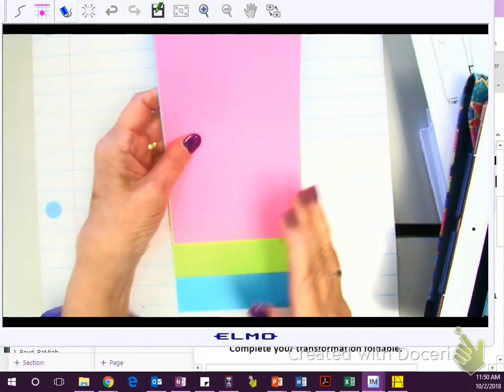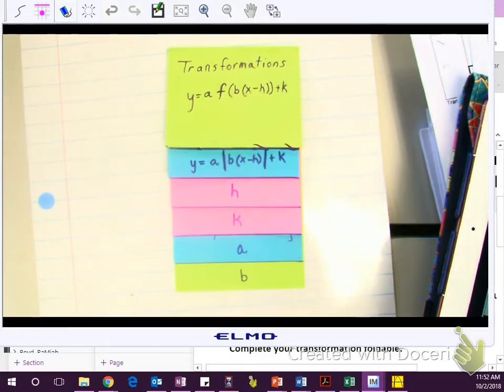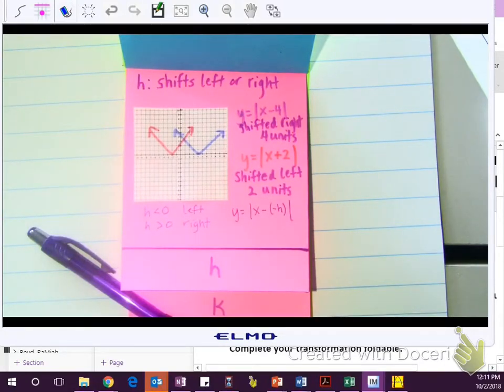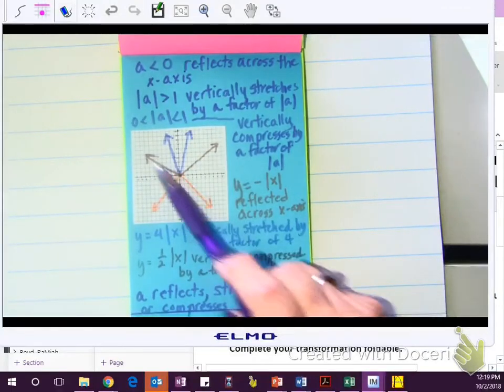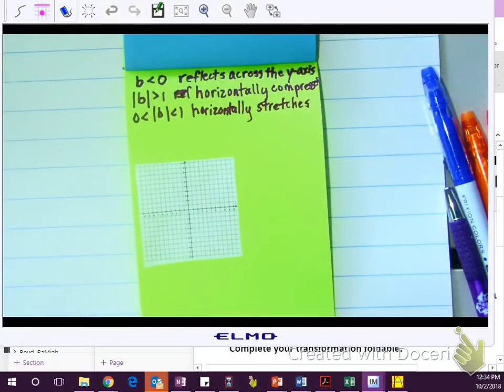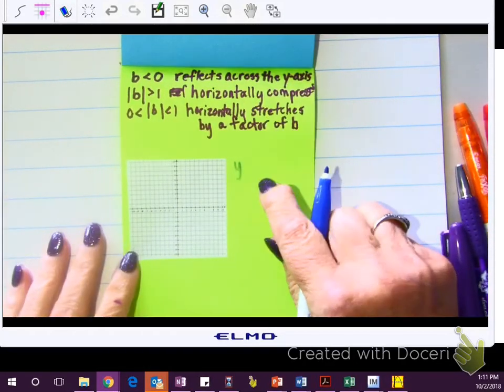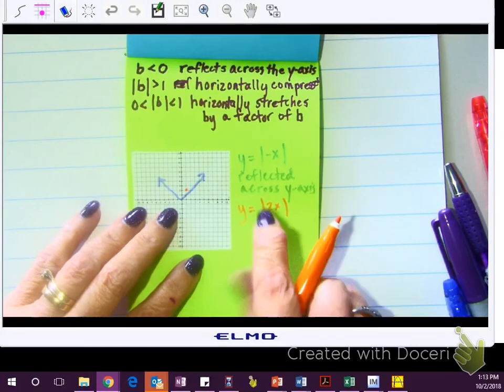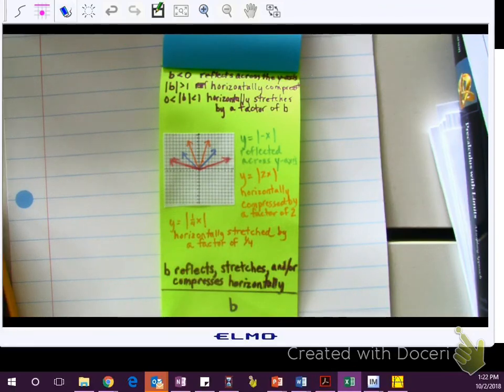Transformation Foldable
This video screencast was created with Doceri on an iPad during class.